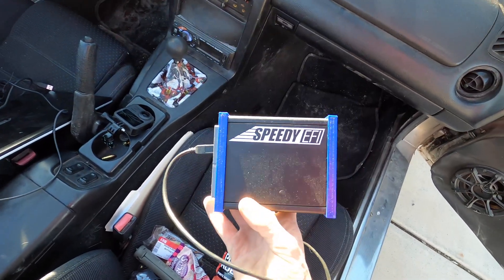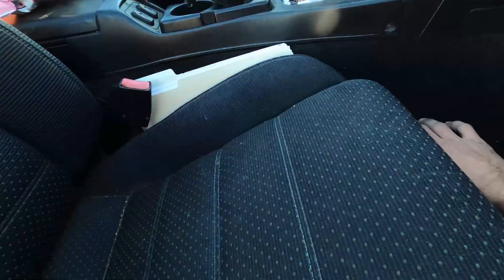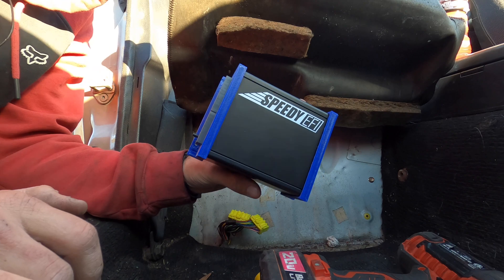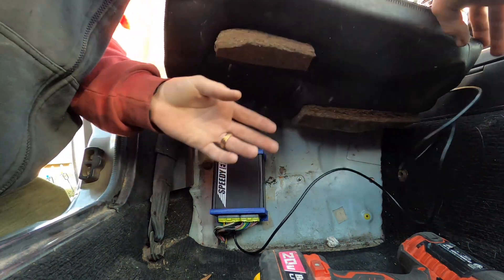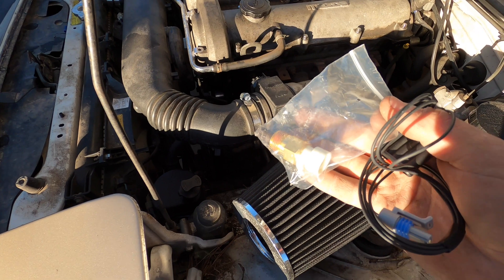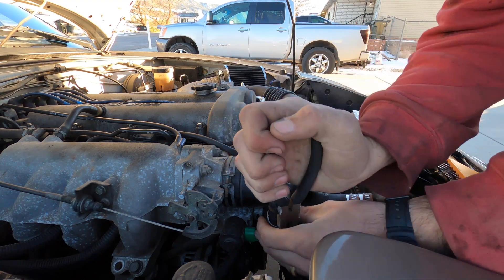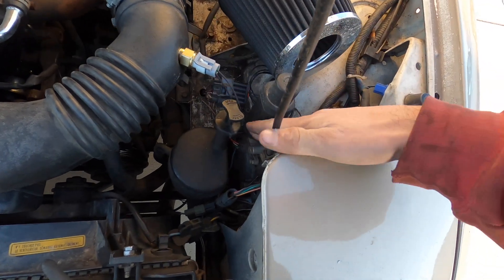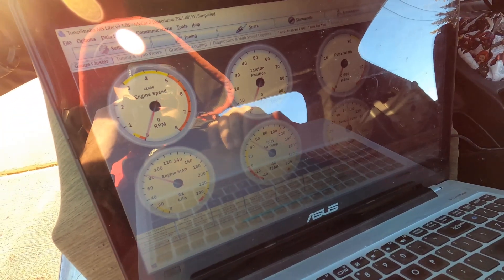Budget Turbo Miata Build Part 1/ Standalone ECU Install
Welcome to part 2 of my budget turbo miata build! In this video I install my speedyefi standalone engine management system!

For a great how to check out cashedoutcars here on YouTube